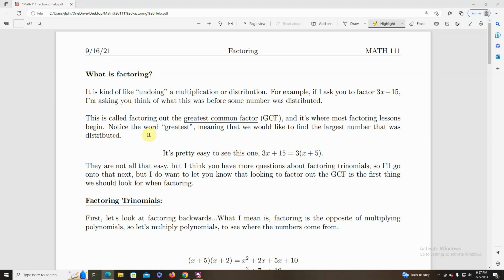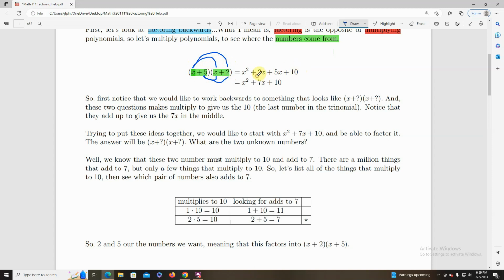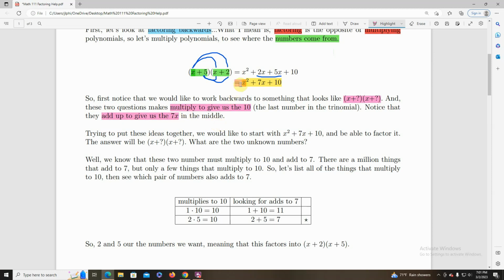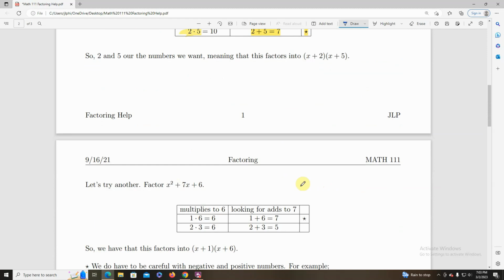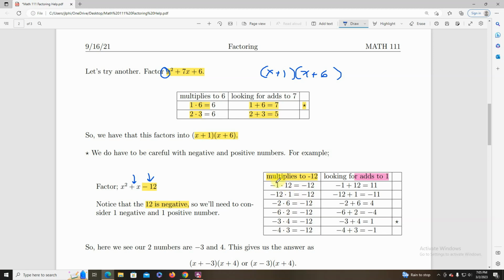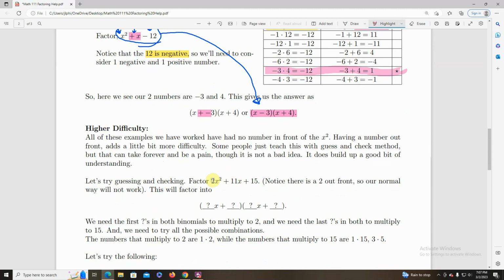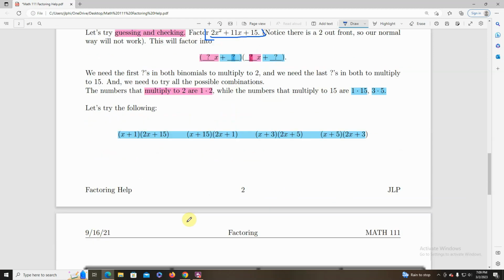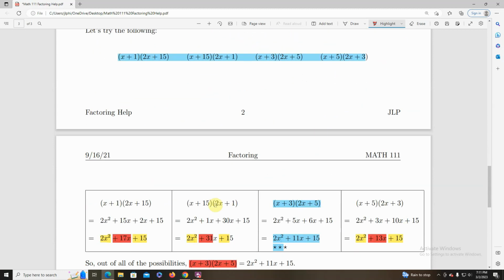Lesson 5.5 Factoring Trinomials Intro